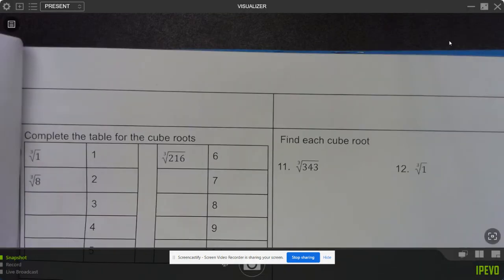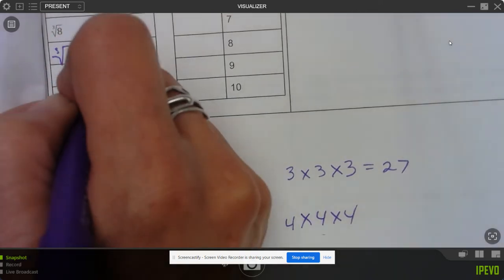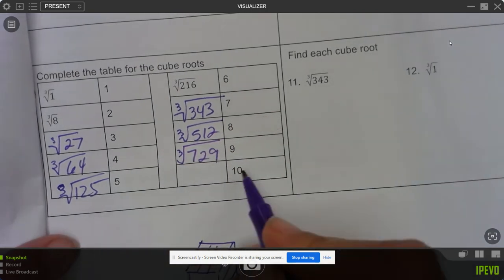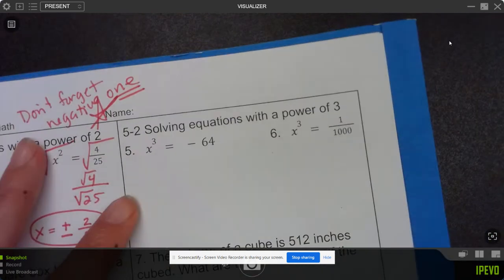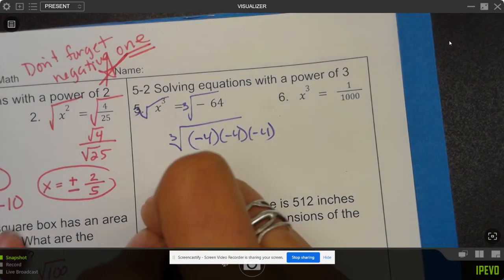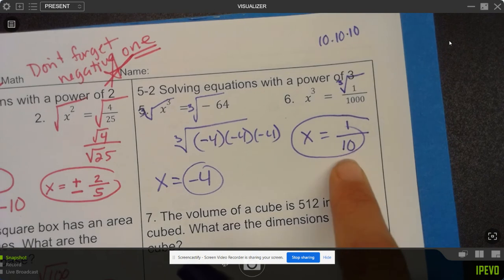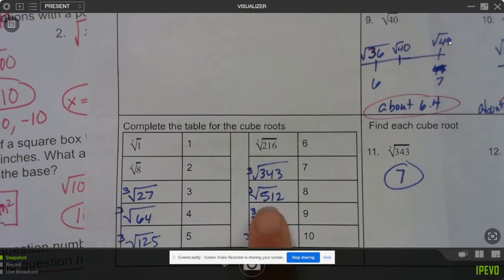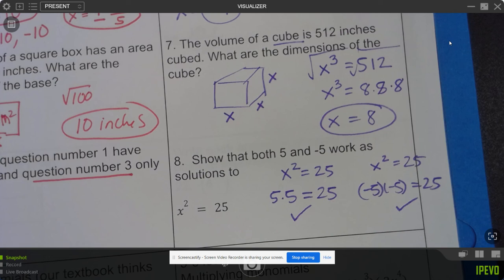5-2 cubes accelerated math